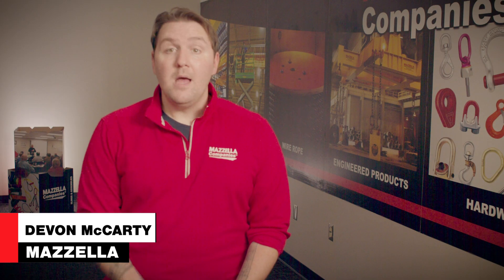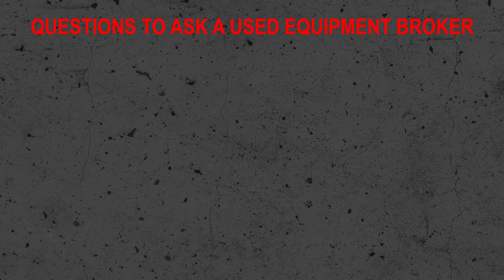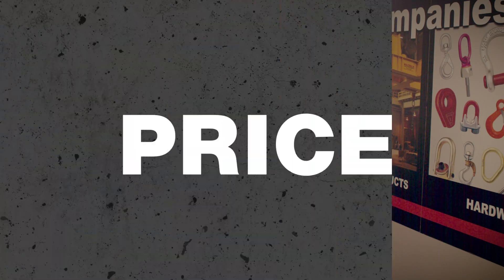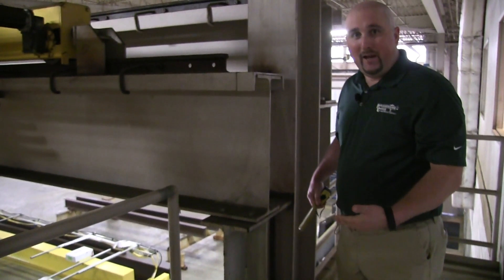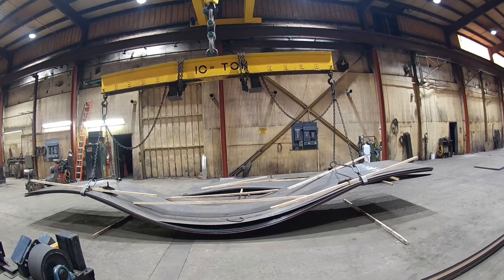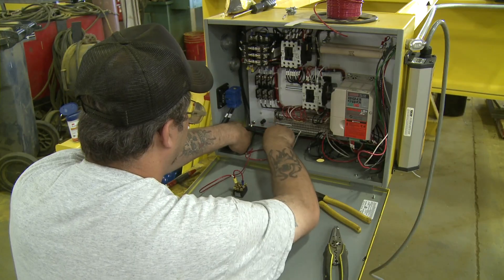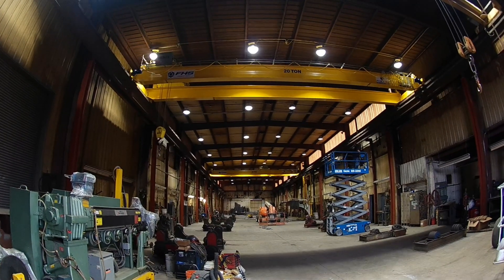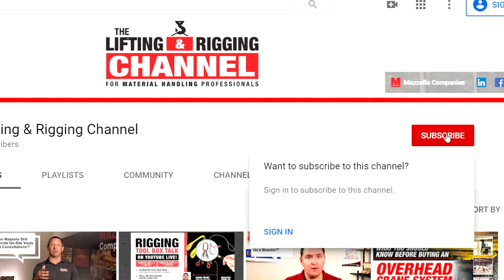New vs. Used Overhead Cranes: Which is Best for Your Business?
Table of Contents:
0:00 - Intro
0:50 - Who sells overhead crane systems?
1:18 - What to watch out for when buying used overhead cranes
2:44 - New vs Used overhead crane systems
2:50 - The price difference between new and used overhead cranes
4:08 - Availability of new vs used overhead cranes
4:43 - Engineering and duty cycle differences of overhead cranes
5:23 - Machine condition and reliability of used overhead cranes
6:06 - Delivery, installation, and load testing of overhead cranes
6:46 - Warranty, tech support, and replacement parts
7:45 - Wrapping it up